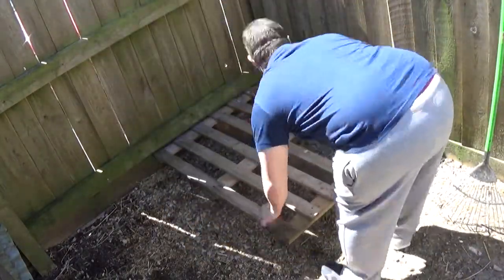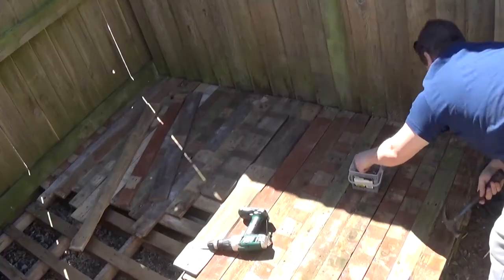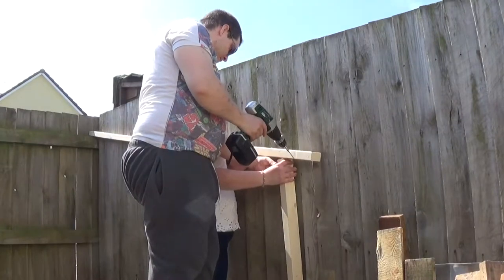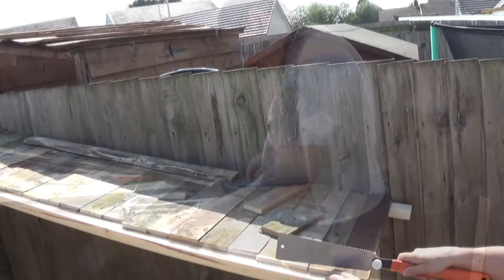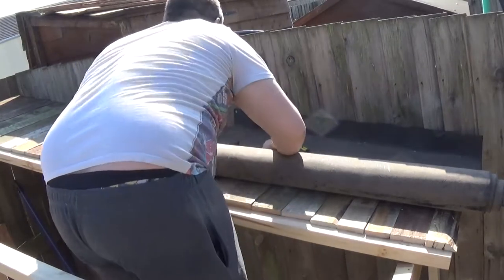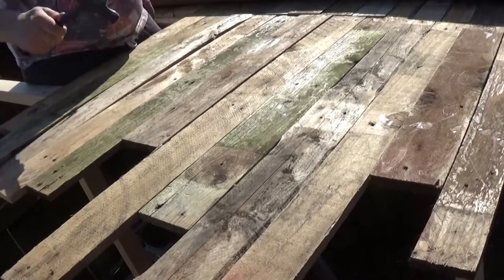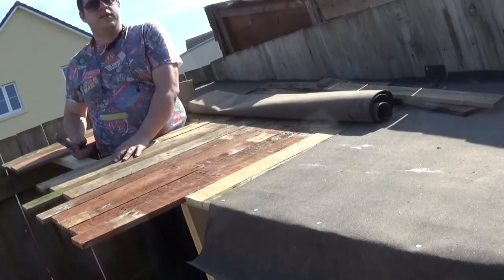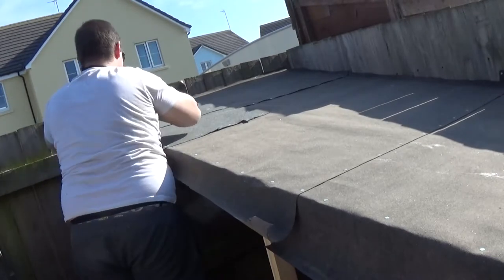Building A Deluxe Chicken Coop (Day 1)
We have needed a new chicken coop for ages and today is the day we start it.
This isn't just the average chicken coop we are going to make this one look as good as we can.
I often make most of my projects out of scrap and as always I am trying to on this one. Although I will have to buy a few different types of wood as I don't have any here or the types of tools Id need to make it.
This will be a long(ish) projects mainly because I can only do it when the weather is not to bad. So if we have a few good days then I may get it done quickly.

our projects.
If you can spare any amount to fund us it will be appreciated.